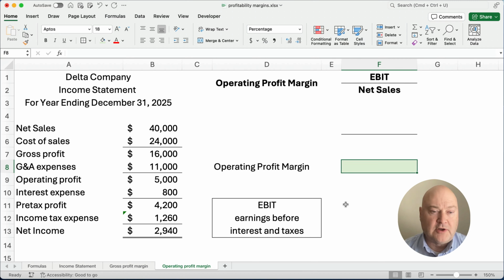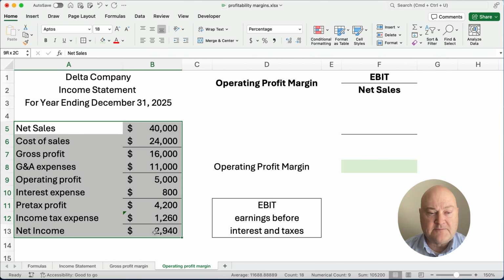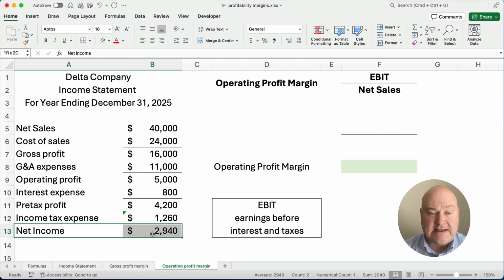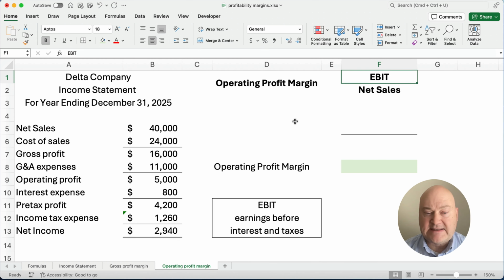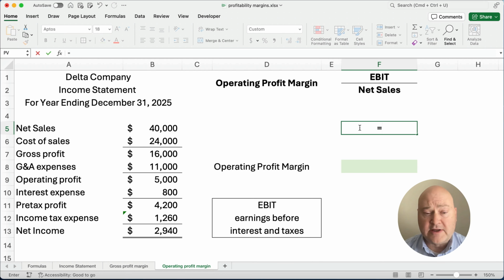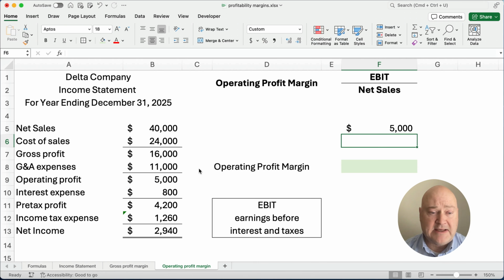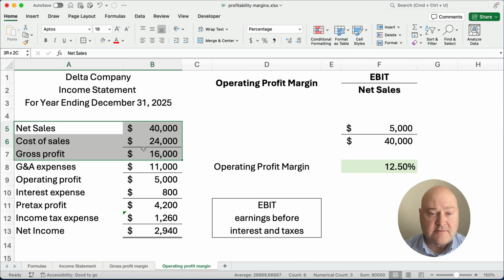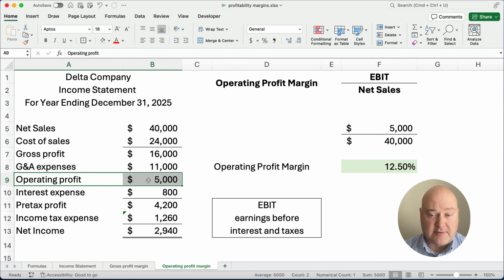Operating Profit Margin Explained: Income Statement Example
💰 Want to learn how to invest for beginners? Operating Profit Margin Explained: Income Statement Example

This video shows how to calculate the operating profit margin. The operating profit margin formula is EBIT / net sales. This is one of the profitability ratios.

EBIT is earnings before interest and tax. EBIT can also be called operating profit.

SEE ALSO

ACCOUNTING BASICS

EXCEL BASICS

FINANCE BASICS

INTERMEDIATE ACCOUNTING

MY GEAR

10/09/2023